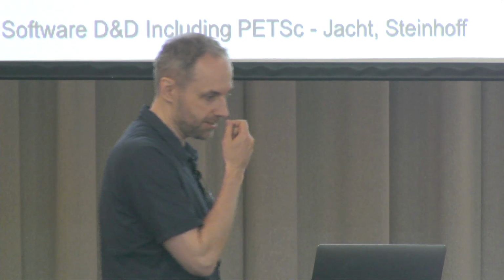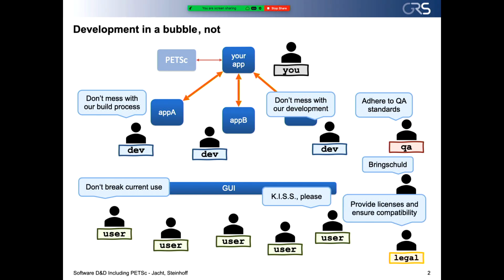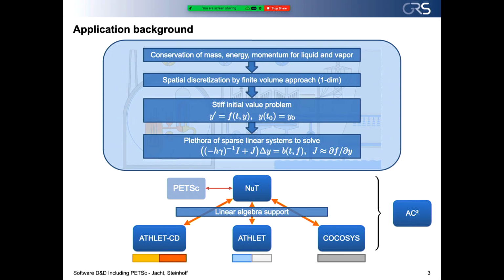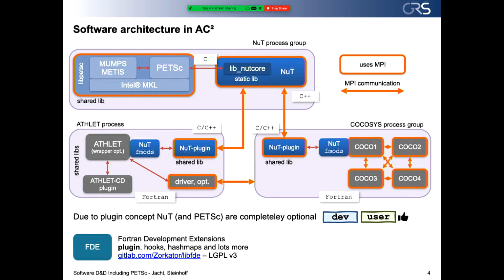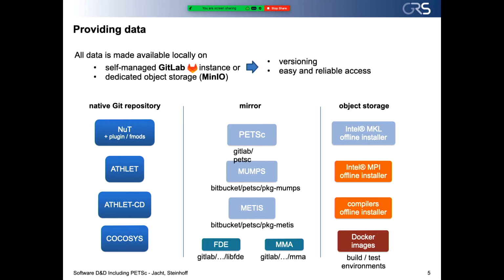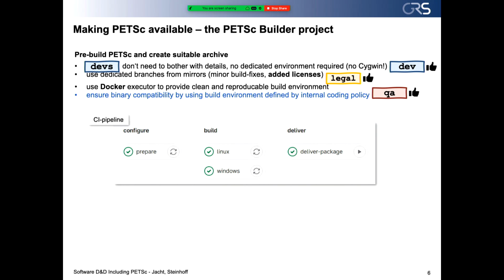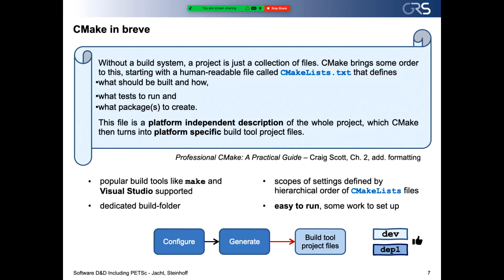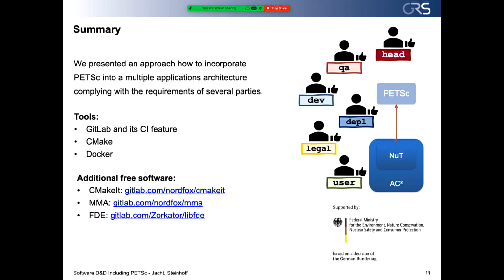Software Development and Deployment Including PETSc - Tim Steinhoff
Presenter: Tim Steinhoff (Gesellschaft für Anlagen- und Reaktorsicherheit (GRS))

Authors: Tim Steinhoff, Volker Jacht

Abstract:

Once it is decided that PETSc shall handle certain numerical subtasks in your software the question may arise about how to smoothly incorporate PETSc into the overall software development and deployment processes. In this talk, we present our approach how to handle such a situation for the code family AC2 which is developed and distributed by GRS. AC2 is used to simulate the behavior of nuclear reactors during operation, transients, design basis and beyond design basis accidents up to radioactive releases to the environment. The talk addresses our experiences, what challenges had to be overcome, and how we make use of GitLab, CMake, and Docker techniques to establish clean incorporation of PETSc into our software development cycle.